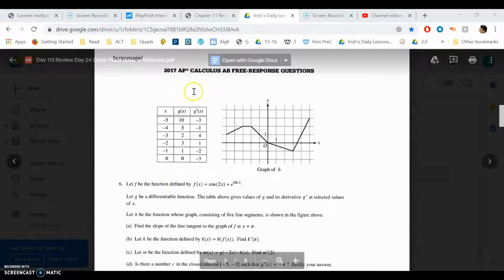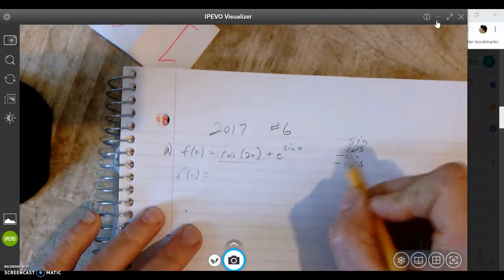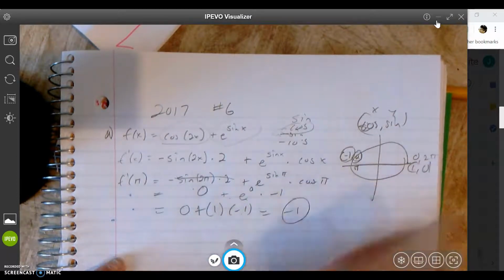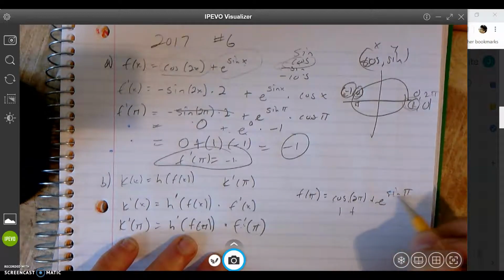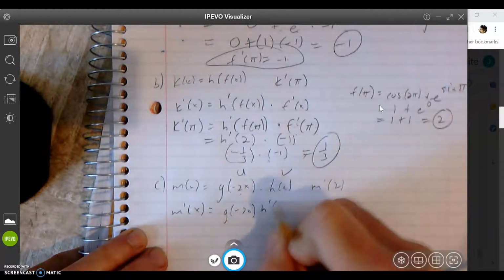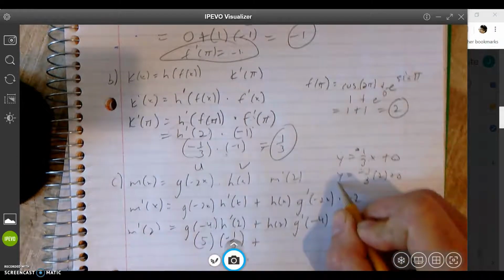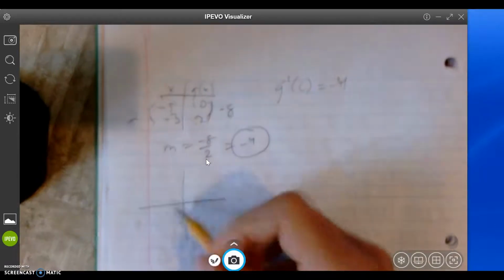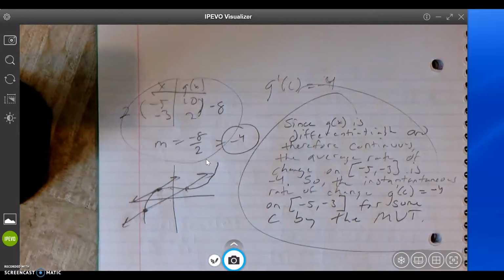Free Response: 2017 # 6